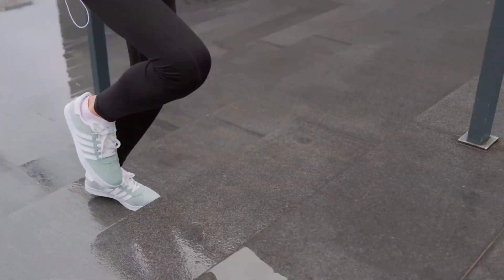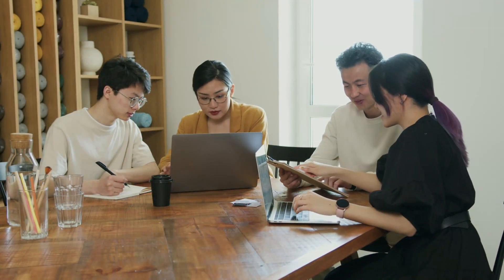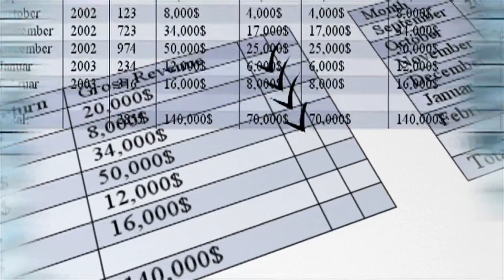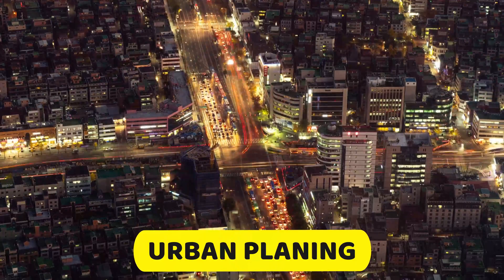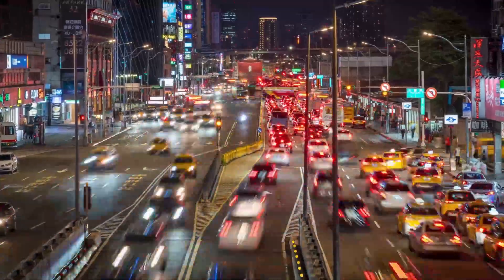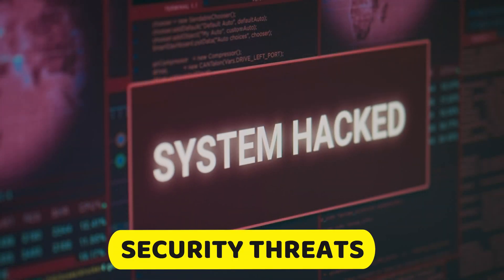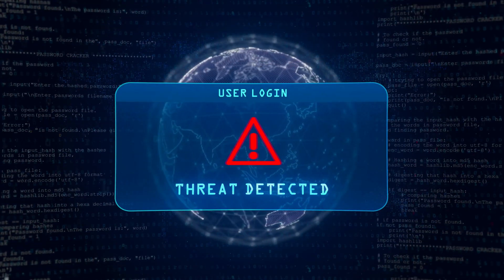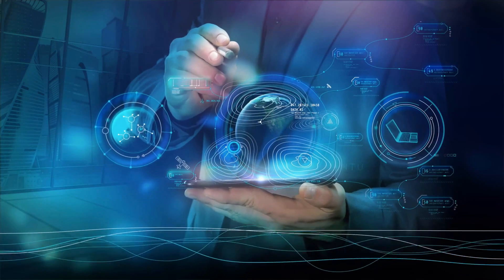What Is Datafication And Why Should You Know About It?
Unlock the Power of Datafication with Our YouTube Channel! 📊 Curious about Datafication and its impact on our world? Look no further! Join us as we delve into the fascinating realm of Datafication - the process of transforming various aspects of life into digital data. 🌐 Discover why Datafication matters and how it's shaping industries, from business and technology to healthcare and beyond. 🚀 Stay informed and empowered in today's data-driven landscape. 📈🔍